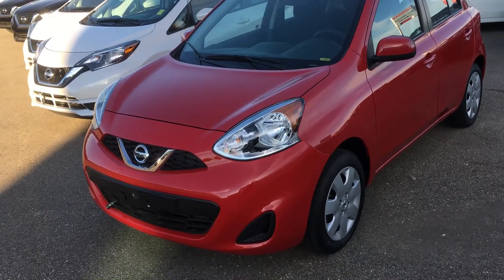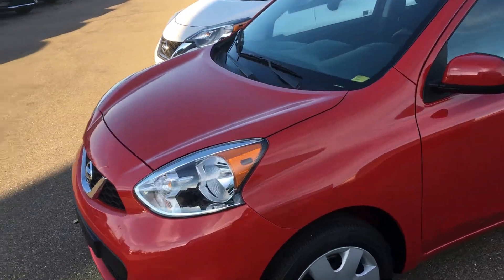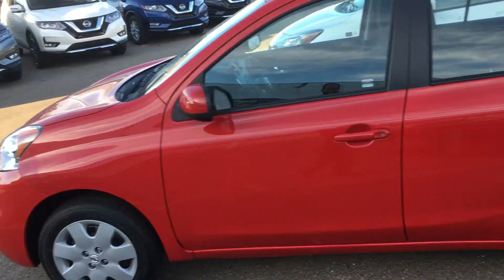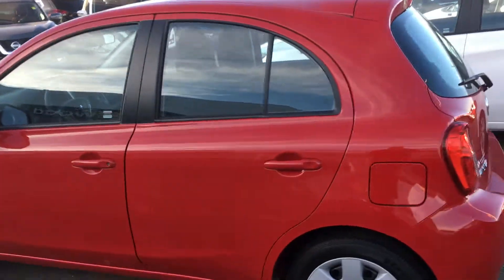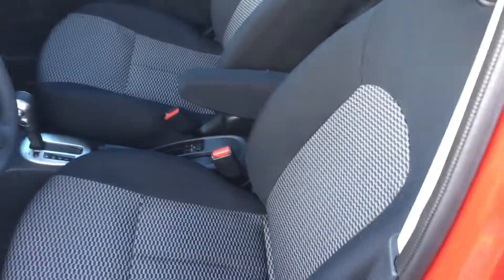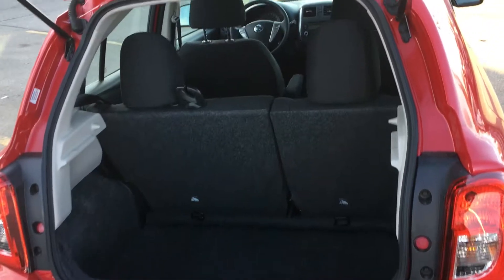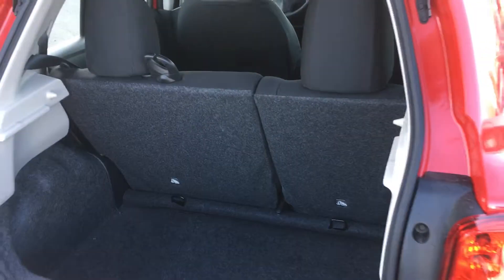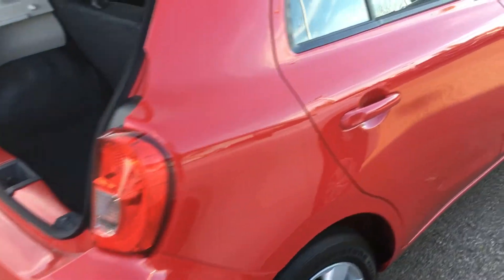2018 Micra SV